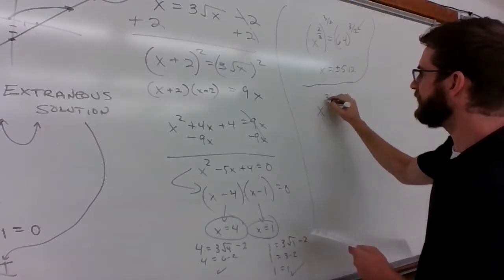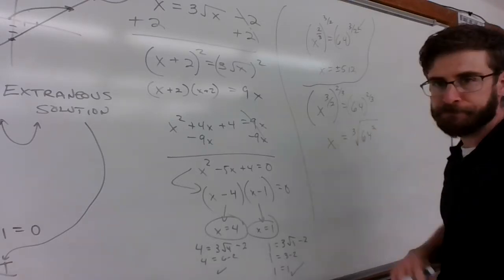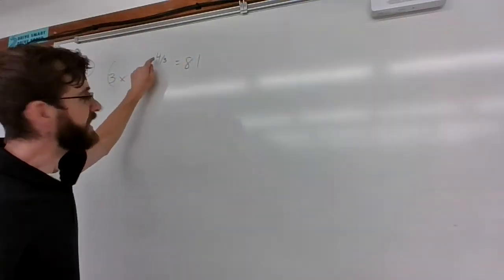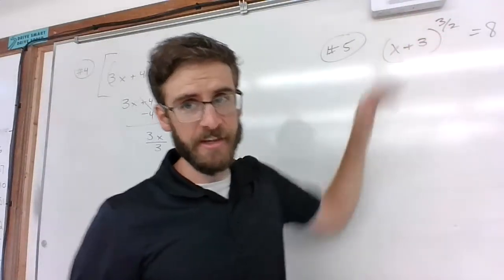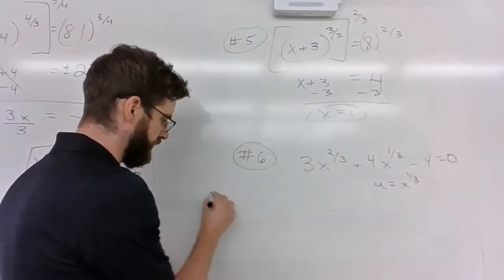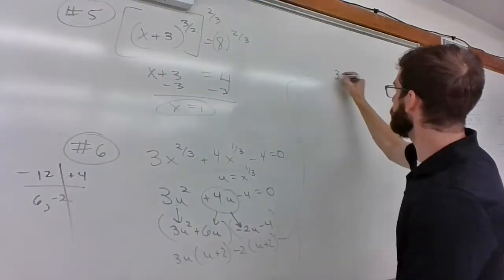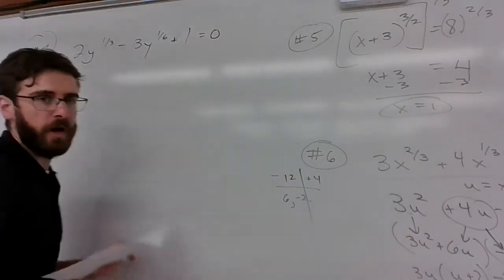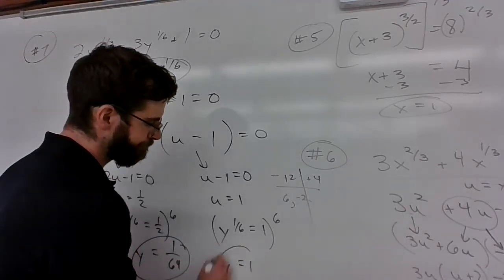Pre-Calculus_1.4 (Lesson 3) Part 2_Fall 2020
Solving equations with quadratic structure, including those with rational exponents.